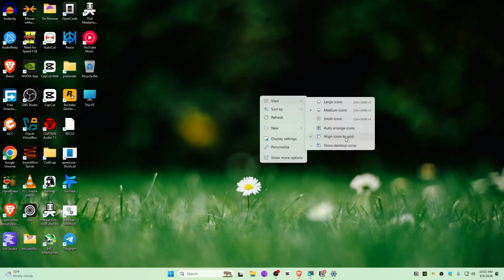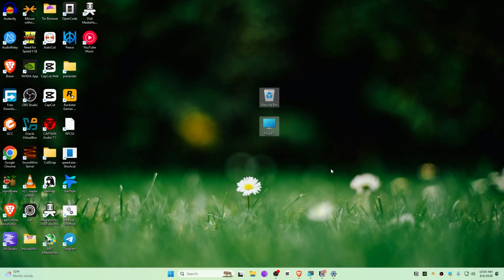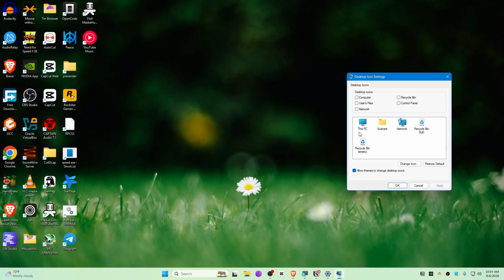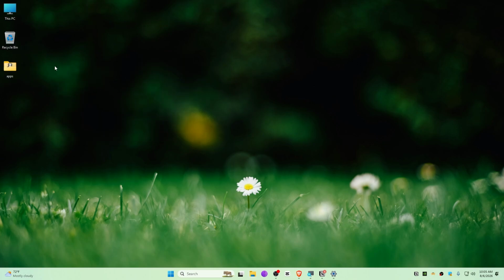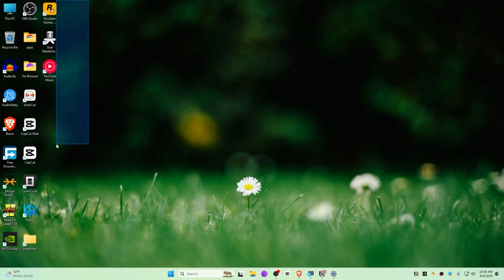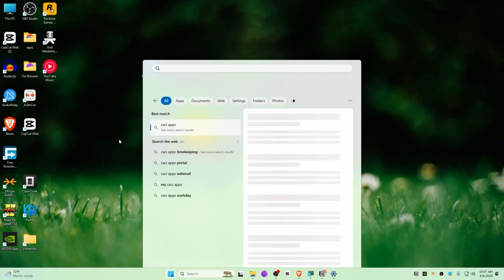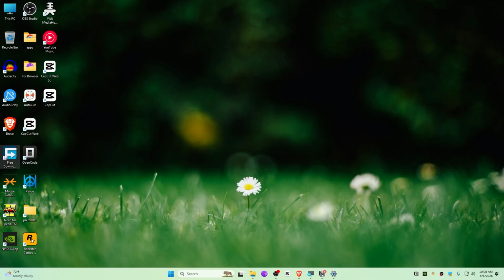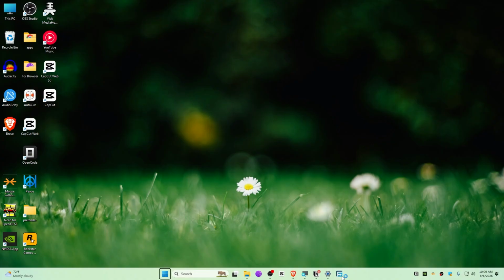How to Hide Desktop Icons in Windows 11 (Clean Look)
Learn How to Hide Desktop Icons in Windows 11 in this quick, step-by-step tutorial. If your desktop is cluttered with software shortcuts, folders, and files, hiding your icons is the fastest way to get a clean, minimalist workspace or hide personal files before giving a presentation or sharing your screen.

In this video, you will discover the two easiest methods to customize and clean up your Windows 11 desktop:

Global Right-Click Method (Hide All Icons): Right-click on any empty area of your desktop, hover over View, and uncheck Show Desktop Icons. This instantly hides every file, folder, and shortcut without deleting anything. To bring them back, simply recheck the box.

System Icon Settings Method (Hide Specific Icons): If you only want to remove system icons like This PC, Recycle Bin, Control Panel, or Network, navigate to Settings (Win + I), select Personalization, click Themes, and open Desktop Icon Settings to uncheck individual items.

Hiding your desktop icons keeps your desktop looking professional, prevents unwanted screen distractions, and lets you enjoy your custom wallpaper to the fullest.

If this guide helped you create a cleaner Windows 11 desktop, please click the like button, leave a comment with any questions, and subscribe for more fast PC tips and tutorials!
 you guys learn something new today
Happy learning 🙏❤️